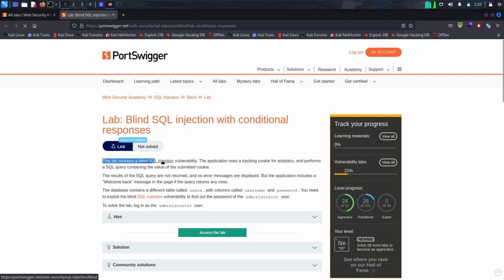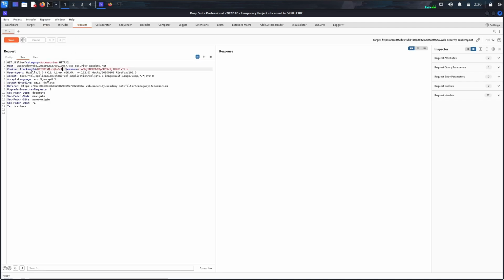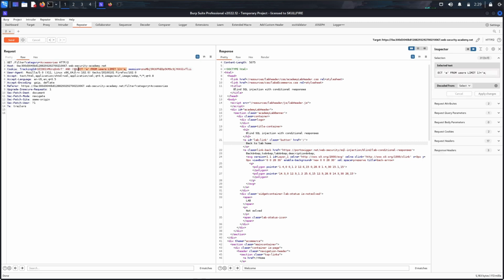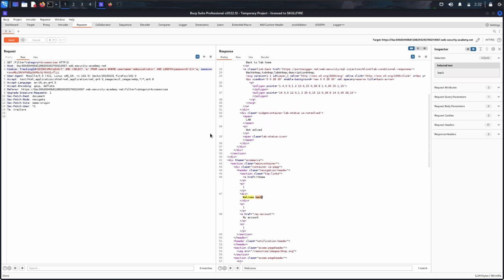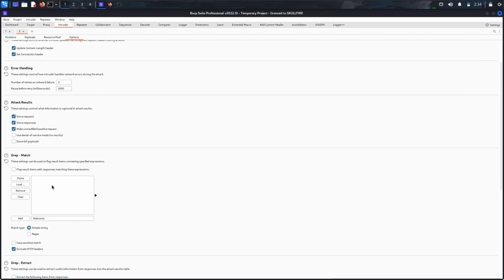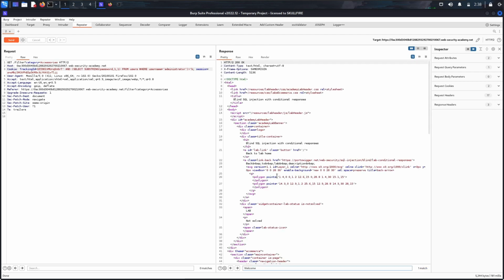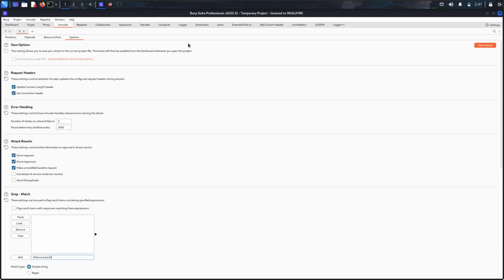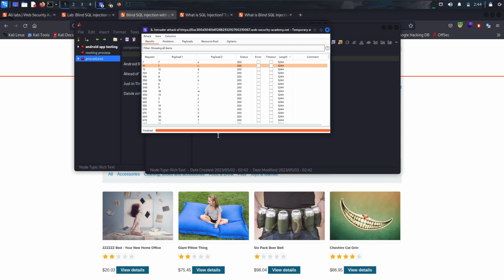PORTSWIGGER WEB SECURITY ACADEMY SQL Injection - Lab #11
A detailed blog on Sql Injection will be uploaded soon on blog.certcube.com

Certcube Labs is a prominent IT Security company, we provide intensive, immersion ethical hacking & cybersecurity training designed to help students the practical steps necessary for defending systems, networks, web, mobile, Servers in an organization against the most dangerous threats – the ones actively exploited.

The certification training programs are curated to transform students into professionals, and professionals into pioneers of their field.

We at Certcube Labs believe that knowledge can be instrumental for success when combined with talent. With expertise in the industry as our guiding light, we aim to bring this knowledge and training to everyone.